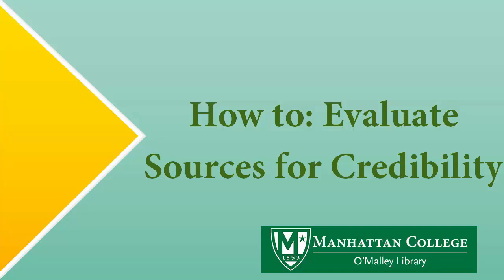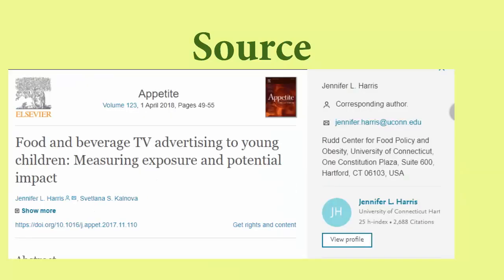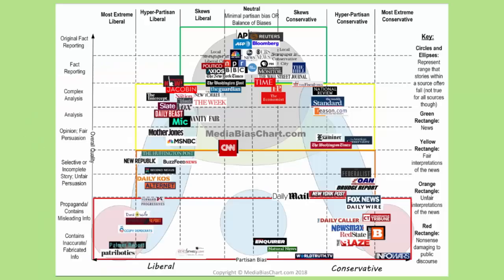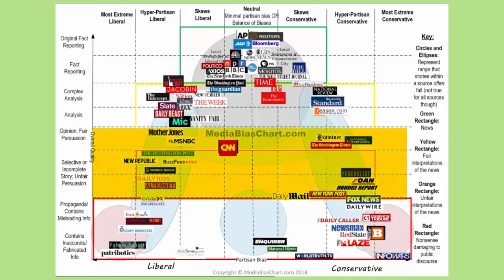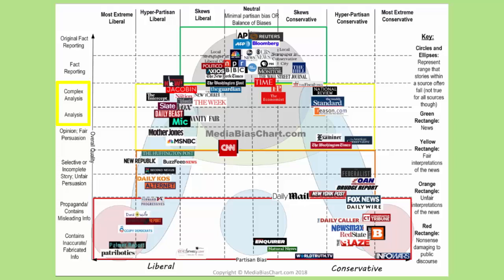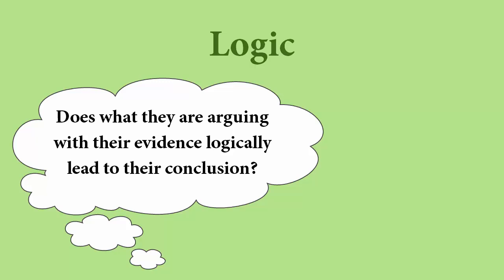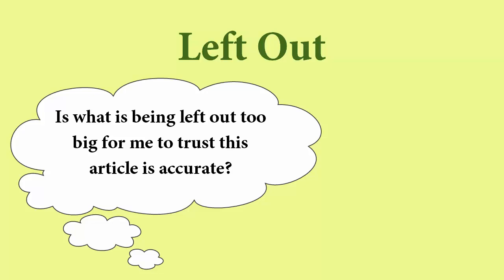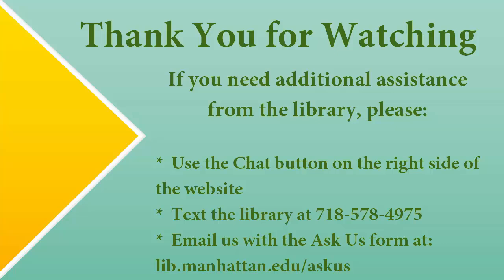How To: Evaluate Sources for Credibility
How to tell what makes a source credible or not using the SMELL Test.